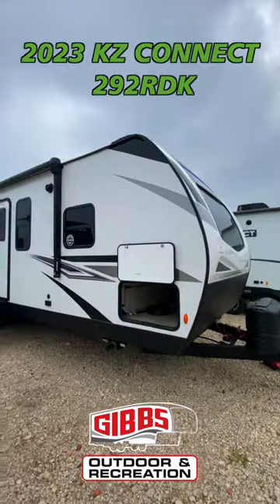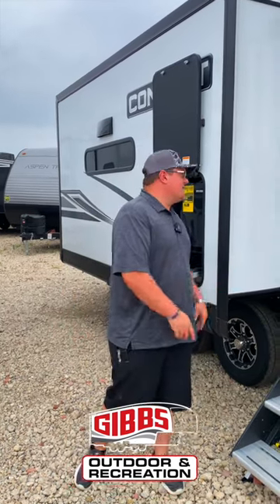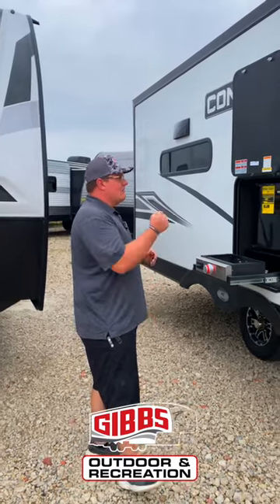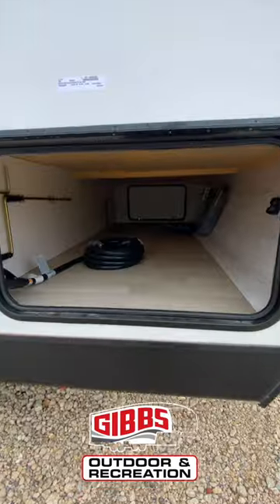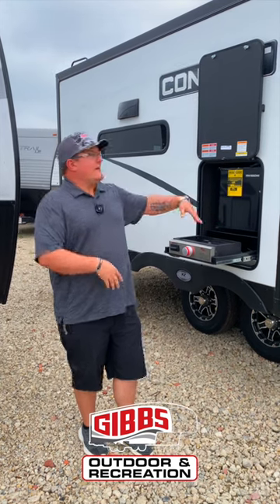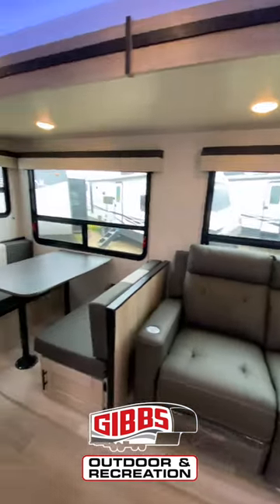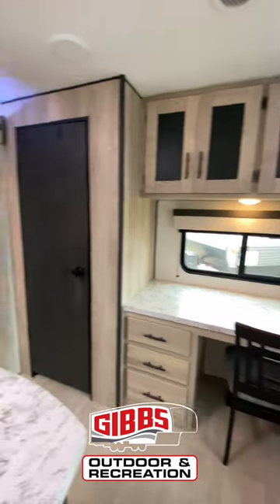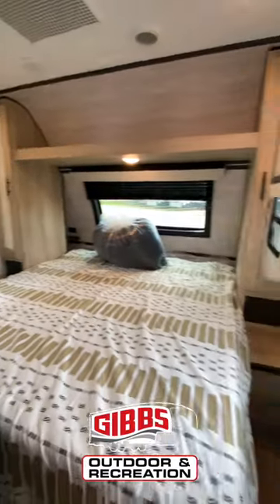2023 KZ CONNECT 292RDK Travel Trailer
2023 KZ CONNECT 292RDK KEY FEATURES:
ISLAND KITCHEN
PANTRY
KING BED
OUTDOOR KITCHEN
With its opposing slides, work desk with chair, and outdoor kitchen, this Connect travel trailer proves that it's up to the challenge to make you comfortable! The kitchen is ready for afternoons of baking with the three-burner range with oven or evenings of socializing with drinks around the kitchen island. A 70" sofa and booth dinette will provide you with a place to relax after a full day, and the fireplace will add ambiance to the living room while you unwind. You will also be able to watch theLED TV above the fireplace. When you find yourself outside cooking at the outdoor kitchen, you'll be grateful to have a 20' power awning with LED lights over your head to protect you from too much sun exposure.

The KZ Connect travel trailer comes with an RV Airflow System which optimizes the airflow for your air conditioner by increasing the airflow by an average of 40%. This improves performance, speeds up cooling times, and reduces noise in your trailer. Some of the other helpful features found on the Connect are the heated, insulated, and enclosed underbelly, the exterior docking station, the fiberglass front cap with front windshield, the 82" interior ceiling height, and the protective front diamond plate. There are some useful technological features, like the two LED motion-sensor lights, the HDMI and USB charge, OneControl monitor panel, and the multi-media entertainment system with DVD. The KZ Engage is powered by OneControl, and it monitors battery levels and controls slide rooms, the leveling system, the awning, inside/outside lighting, and the TPMS prep.